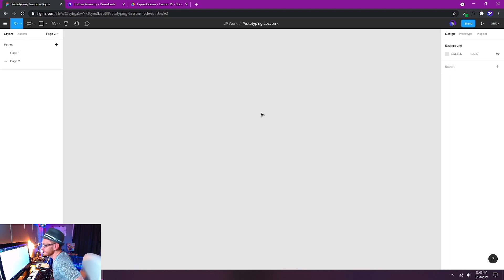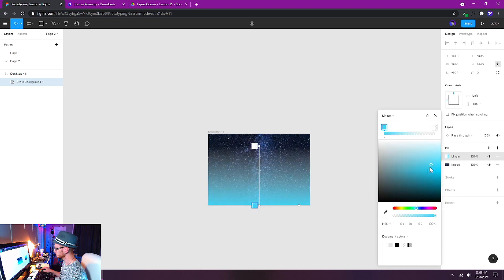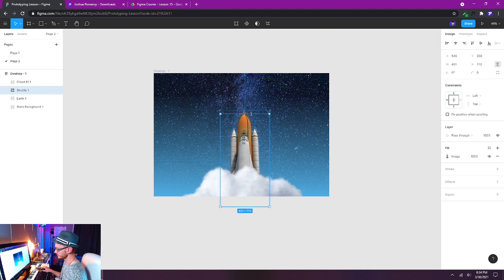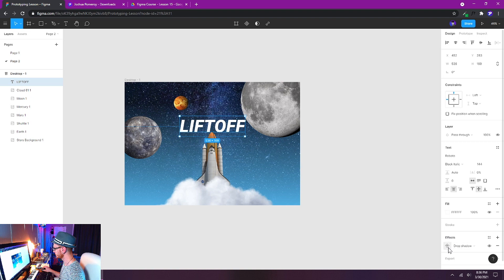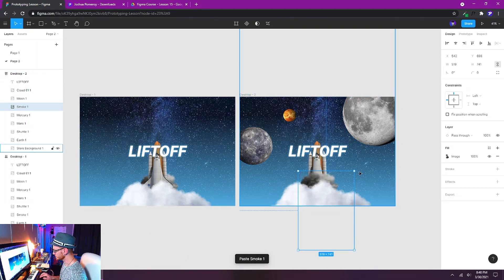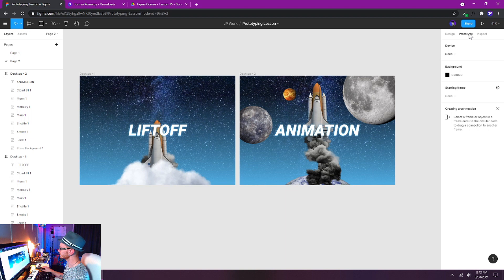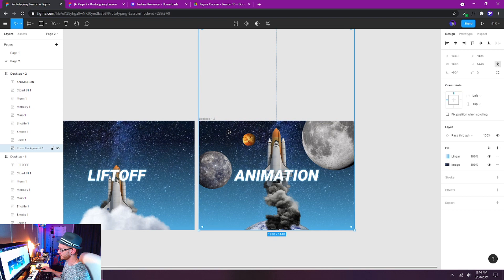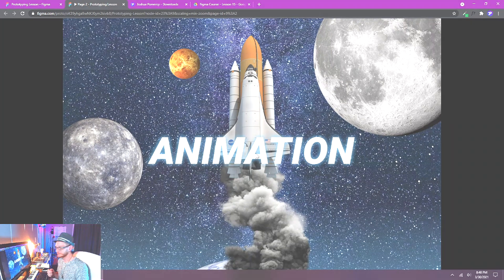Figma Course 15 - Prototyping and Animation #2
In this video we will design and build a space shuttle liftoff with smooth transitions using only two frames - a starting state and an ending state.

Once you have the PNG files downloaded, drag and drop them into your Figma window.

After you have all the assets arranged and in the right order, duplicate your frame and make the changes to create the effect of the shuttle taking off and the planets and sky moving downward into the view of the second frame.

No, use the Prototyping tab to set the triggers of our text elements and preview the animation.